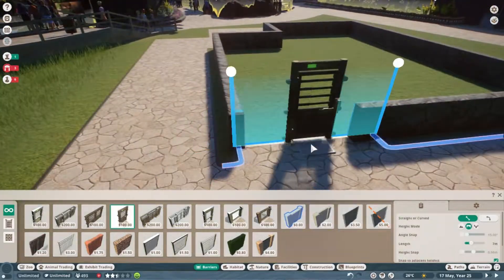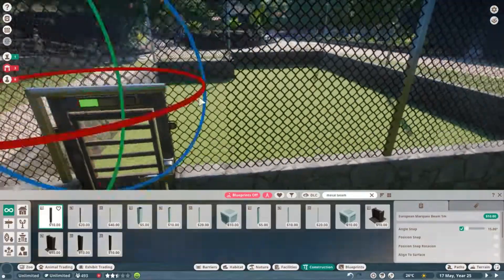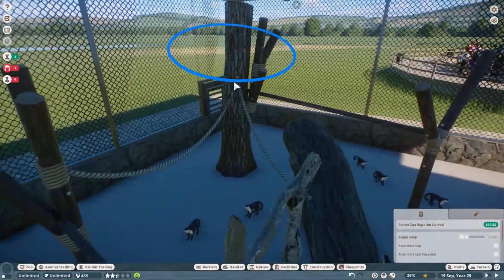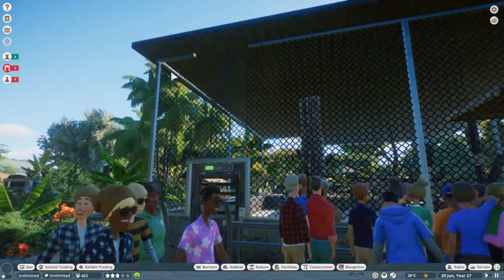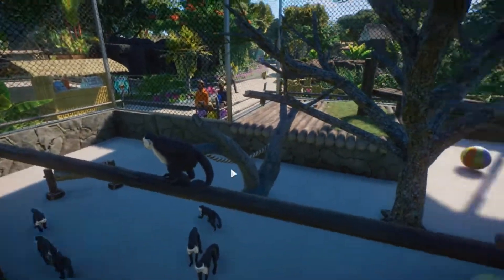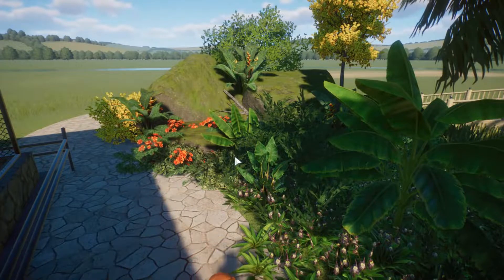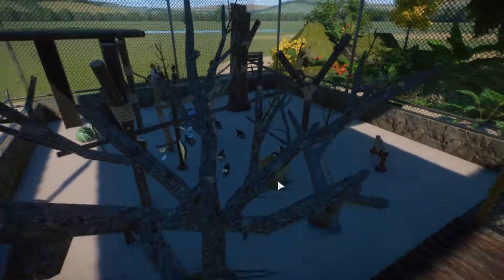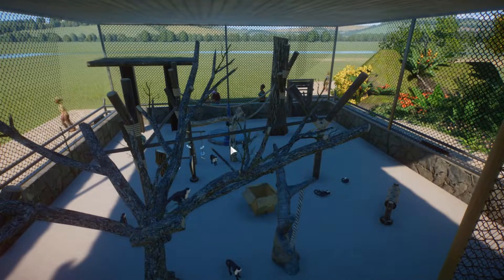MEMBUAT KANDANG UNTUK MONYET DARI PINGGIRAN HUTAN AMAZON!!! | Planet Zoo Indonesia | Zoo Kota 09